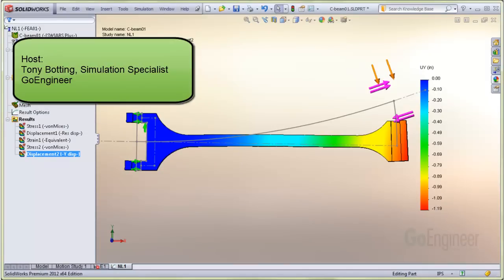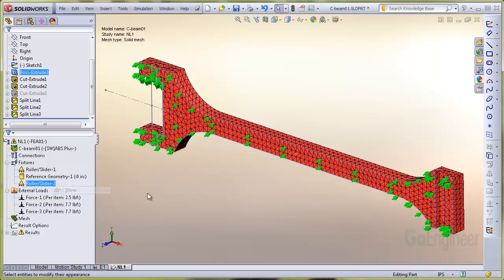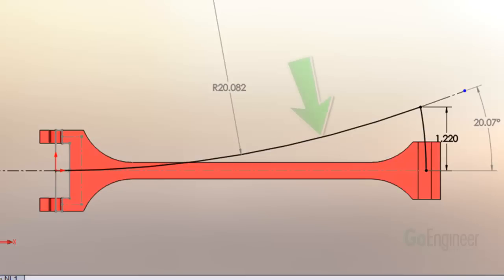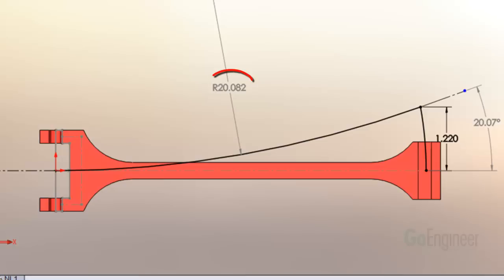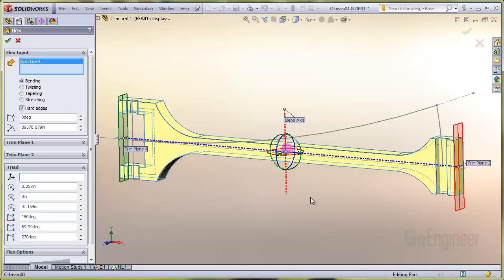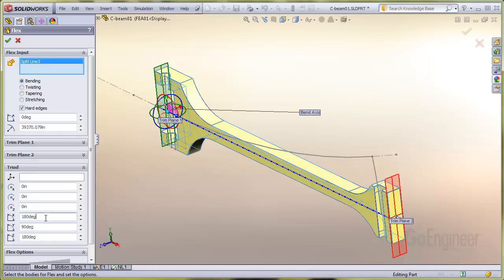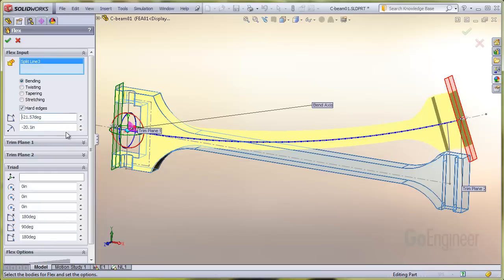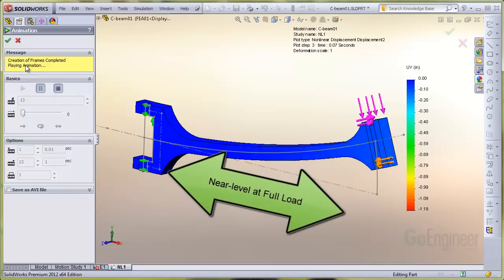SolidWorks Simulation - Cambered Beam With Flex Feature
Here we use the SolidWorks Flex Feature to create camber in a beam after using Simulation to determine the camber shape.